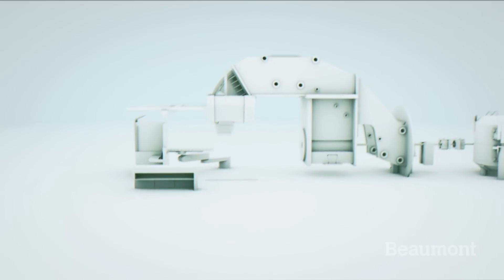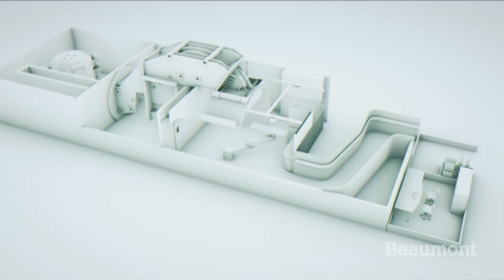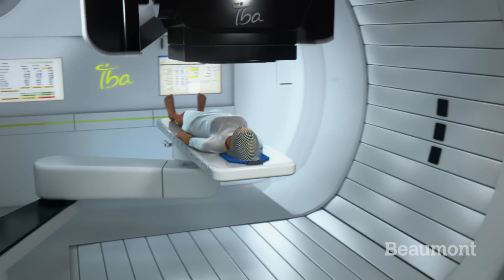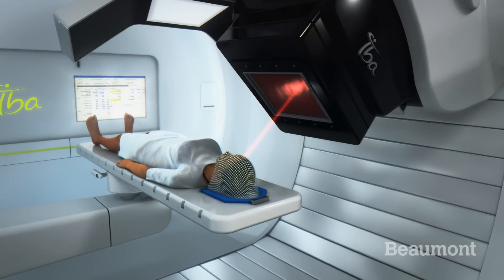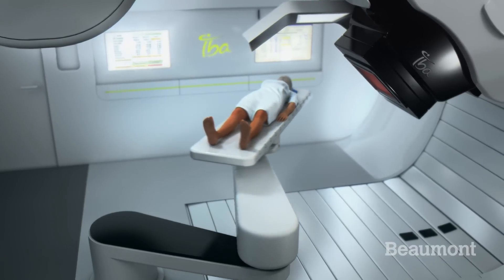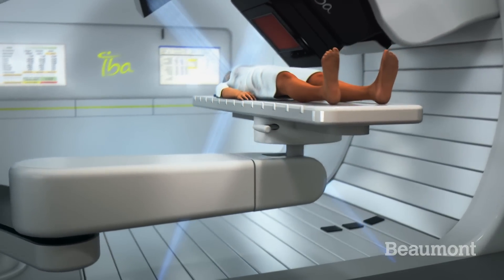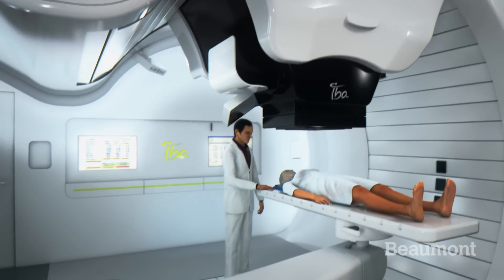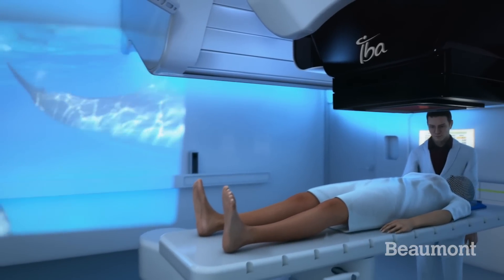Proton Therapy at Beaumont Hospital, Royal Oak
The new Proton Therapy Center at Beaumont Hospital, Royal Oak will be the first single-room proton treatment center of its kind in Michigan and one of the most advanced proton beam therapy centers in the world. Dr. Craig Stevens, Chair of Radiation Oncology, describes what patients can expect.